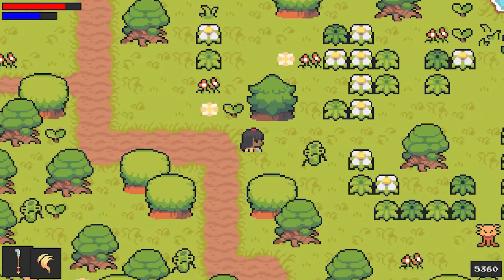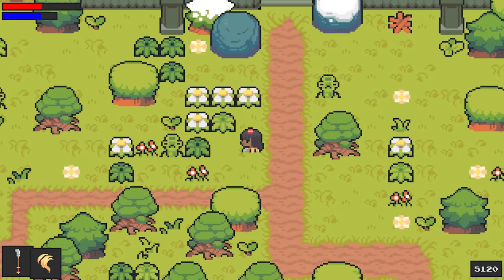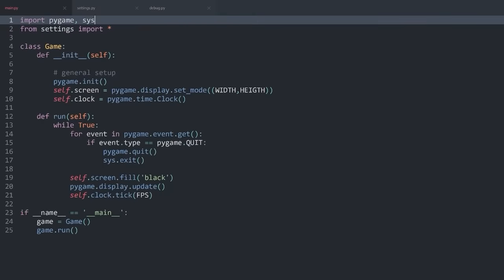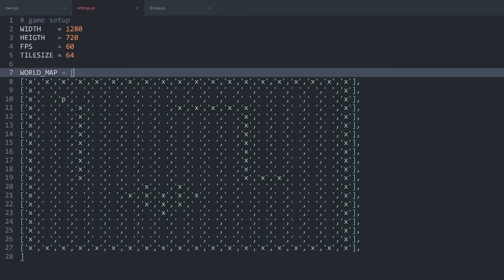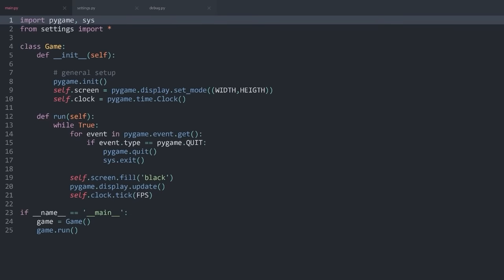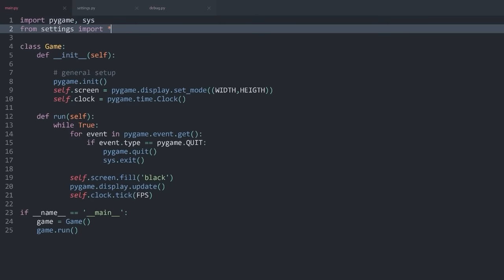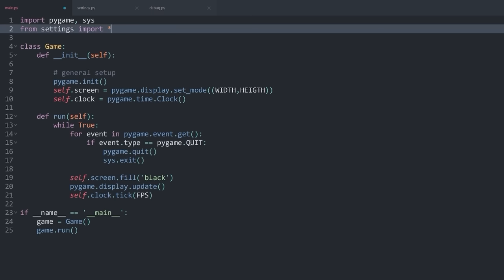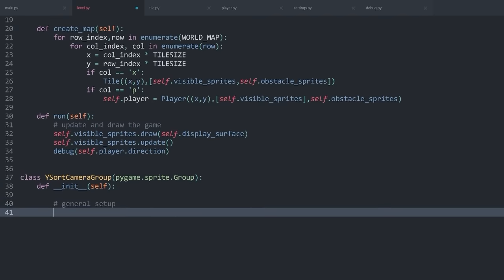Creating a Zelda style game in Python [with some Dark Souls elements]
A Zelda-style RPG in Python that includes a lot of elements you need for a sophisticated game like graphics and animations, fake depth; upgrade mechanics, a level map and quite a bit more.

(You also get lots of perks)

Timestamps:
0:00:00 – intro
0:02:30 – Project setup
0:06:52 – Level setup
0:28:38 – Creating the player
0:49:47 – Creating the camera
1:11:30 – Graphics
1:56:00 – Player animations
2:30:26 – Weapons
3:04:20 – UI
3:44:03 – Magic setup
4:00:19 – Enemy creation
4:57:00 – Player-enemy interaction
5:32:50 – Particles
5:56:25 – Spells
6:26:35 – Upgrade system and menu
7:24:26 – final fixes & sound